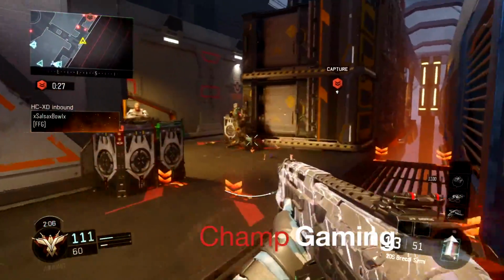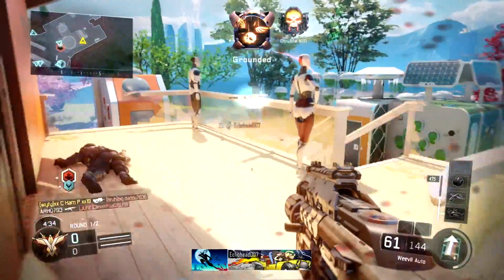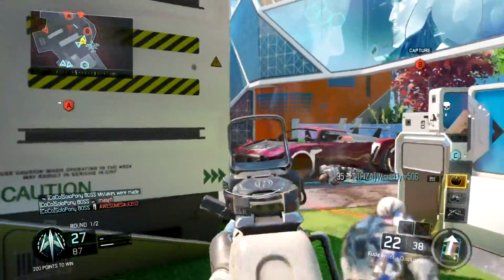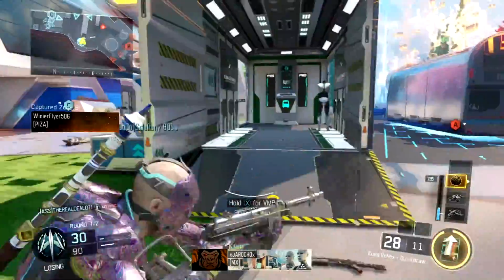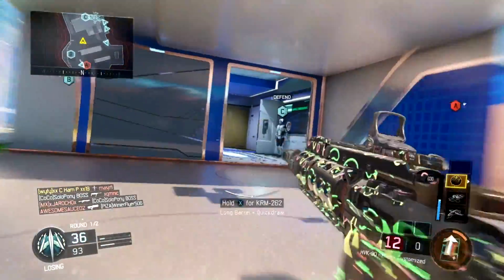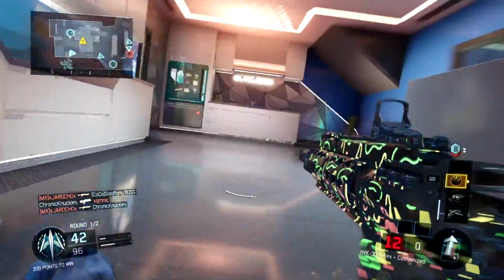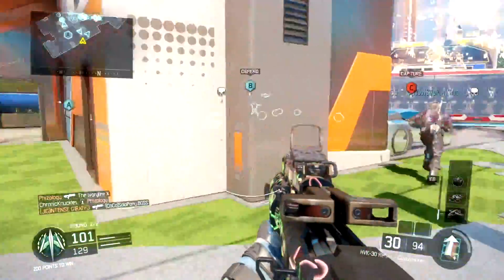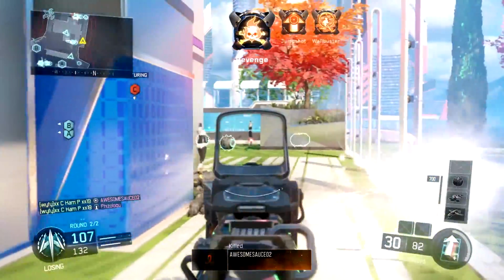Black ops 3 100 plus kills with crazy comeback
This video is me playing on the map Nuketown and getting over 100 kills wile carrying my team to a huge comeback.